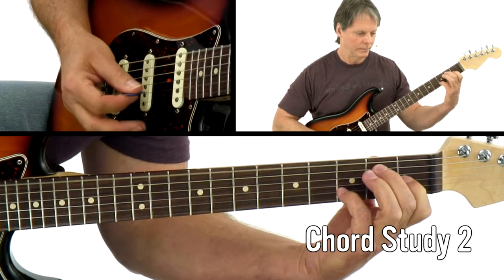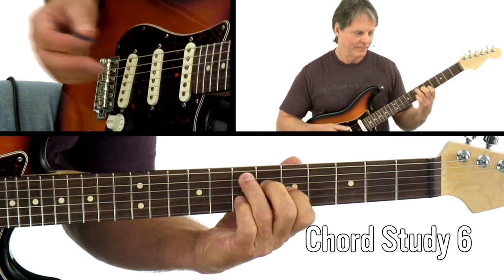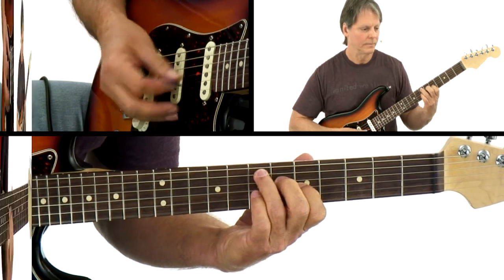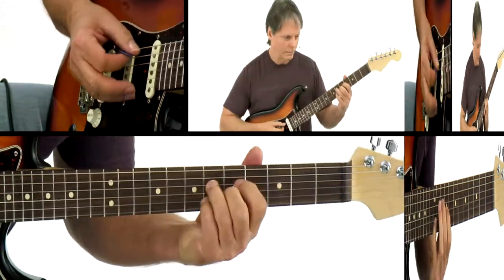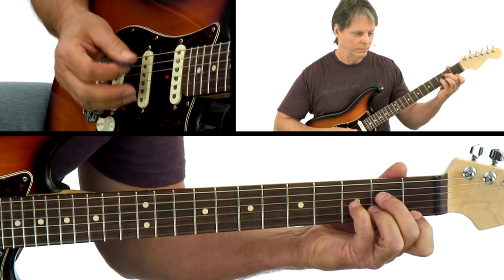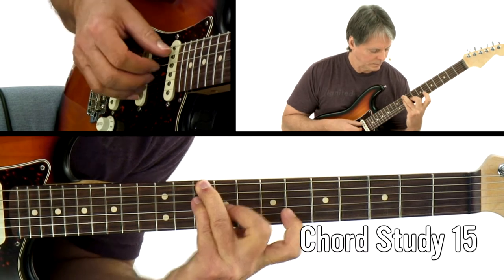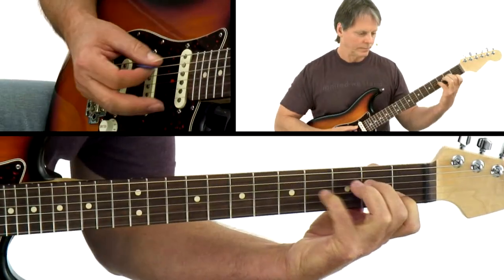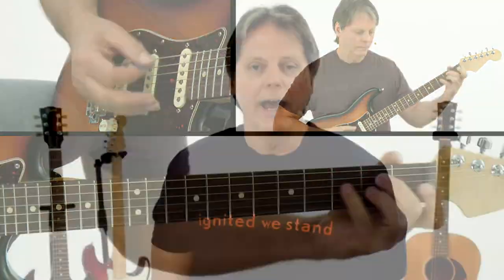Chord Studies: i to V7 Vamps Vol. 1 - Introduction - Brad Carlton